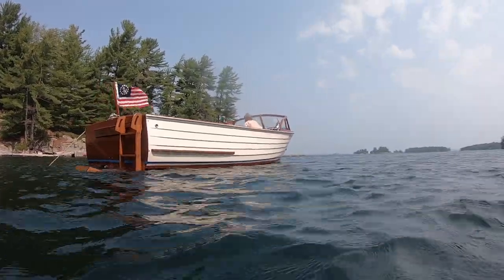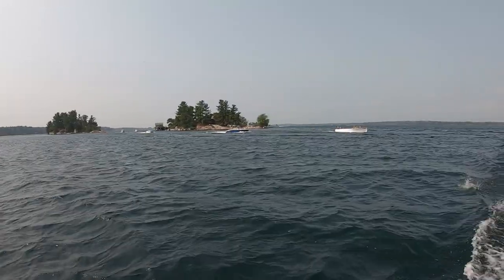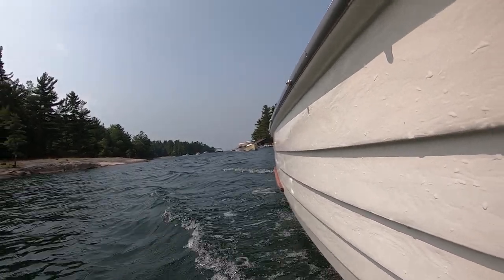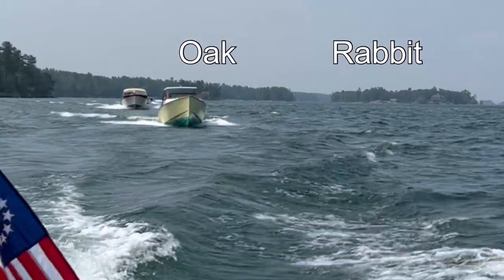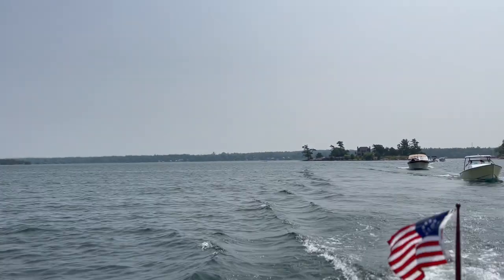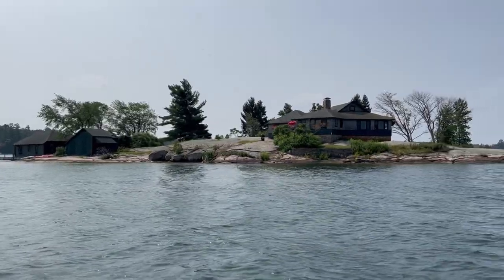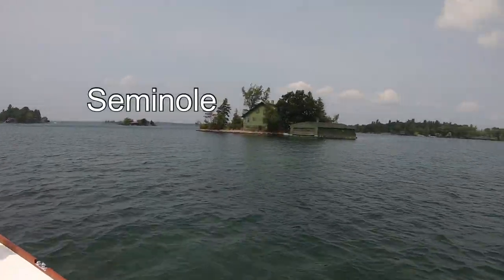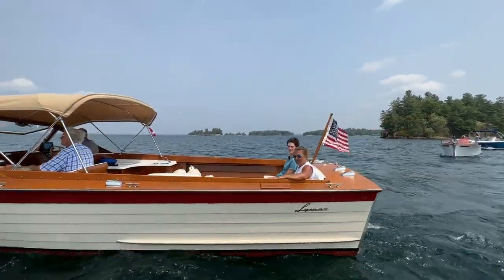S5 E3 ACBS Chippewa Bay Tour 2023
Last July, Scott & Tisa led a group from the Antique & Classic Boat Society through the somewhat treacherous waters of Chippewa Bay. Nobody found the bottom and all boats remained running, success by any measure! A still image of the route can be viewed at this

We proudly use and recommend TotalBoat products!